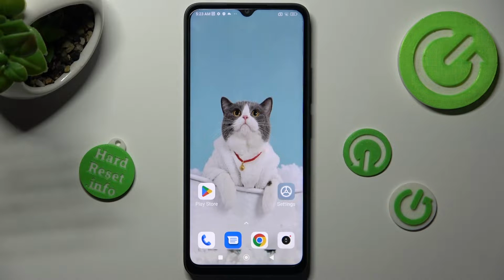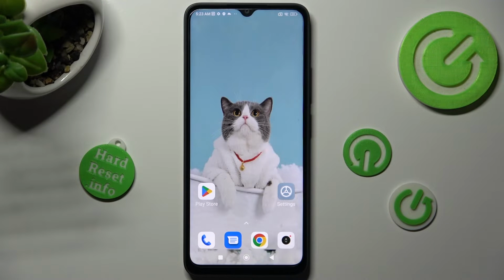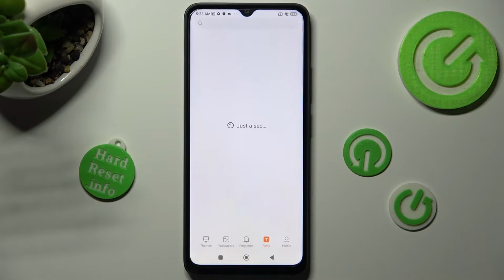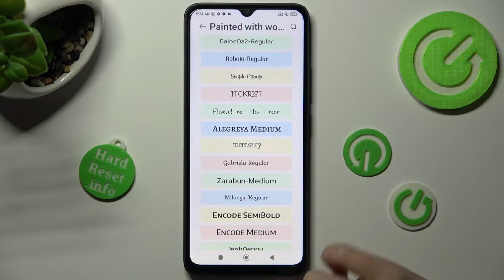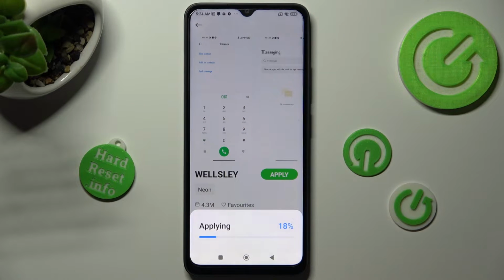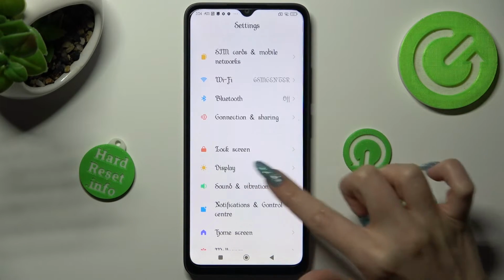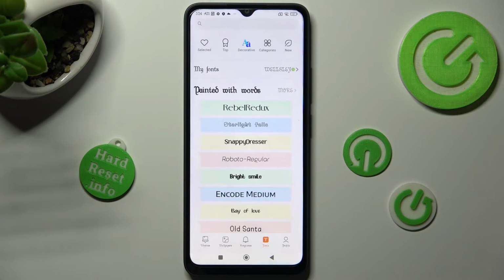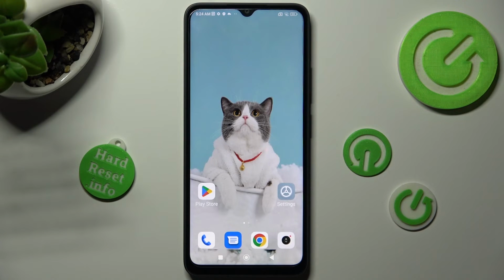How to Change Font Style on XIAOMI Redmi 12C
Hi! Today we would like to show you how to set a new font style on your XIAOMI Redmi 12C. Follow our steps and simply change your default font on your phone. Visit our YouTube channel if you want to know more about XIAOMI Redmi 12C.

How to change font style on XIAOMI Redmi 12C? How to set a new font style on XIAOMI Redmi 12C?